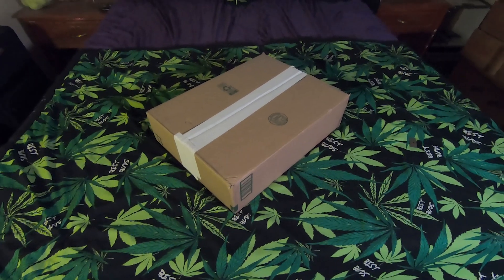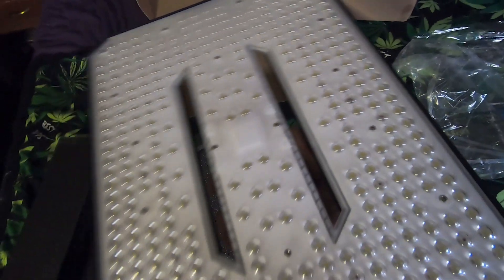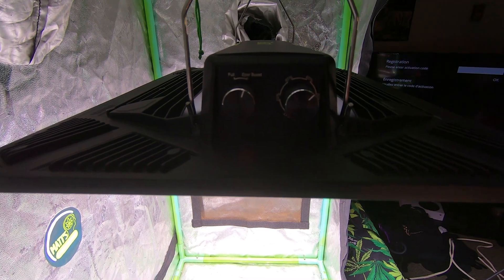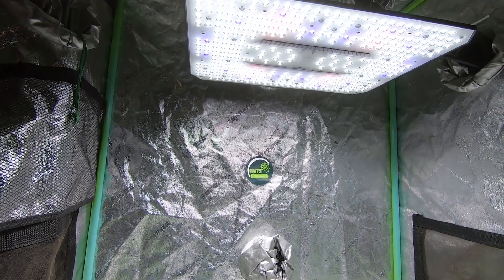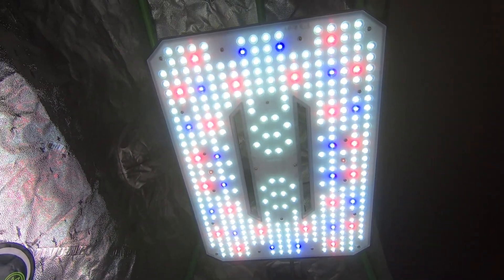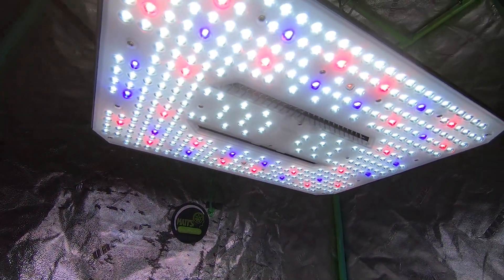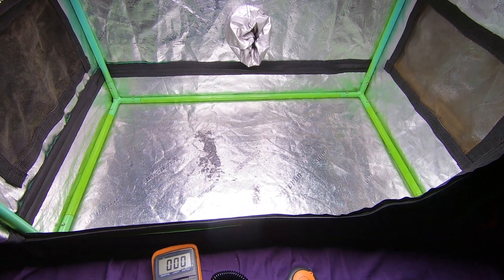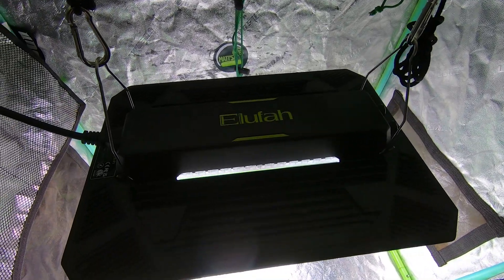Elufah | Unboxing and First Impressions!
This is the Elufah LED, a subsidiary of Grow Pros Solutions. They come in both 120 and 150Watt models and are best suited for a 2x2 grow tent. We will be running the UAP1500 in our grow.

I will be covering the specifications and will be testing the light intensity and the heat that the unit produces. We hang it in an empty tent for these tests.

We are currently making room for the unit in one of the grow tents and, if your over 18+, there will be a full-length Seed to Harvest video on this lights performance to be released in Jan or Feb of 2026 - I will link it once that is complete. We will also be showing this grow over the Live streams - again, 18+ content.